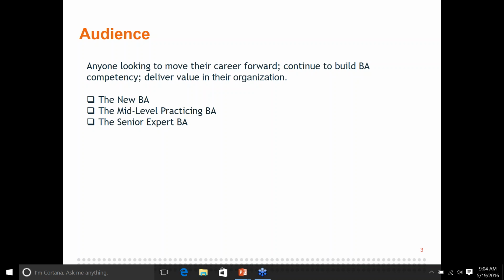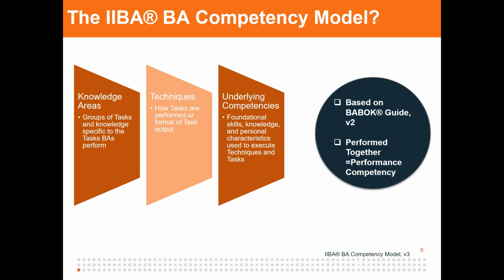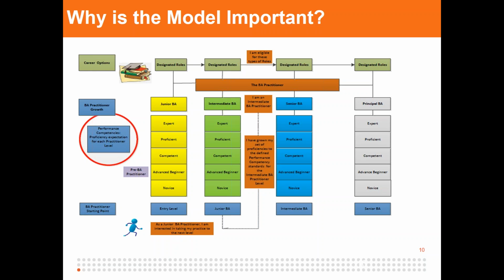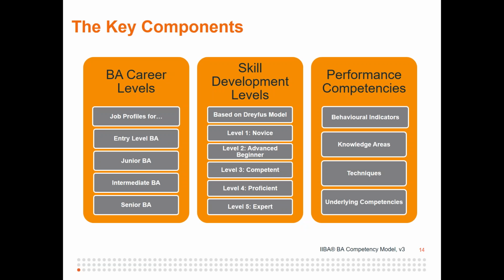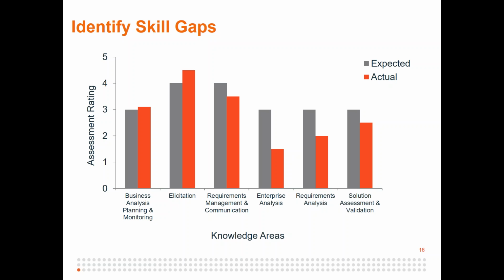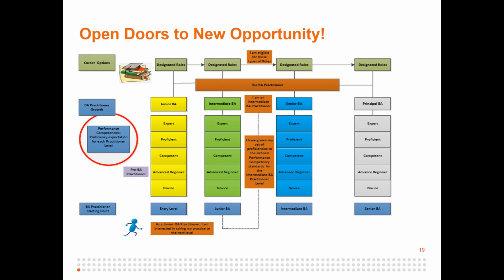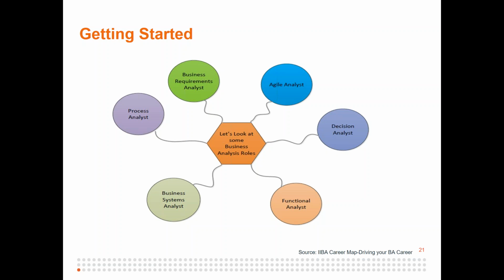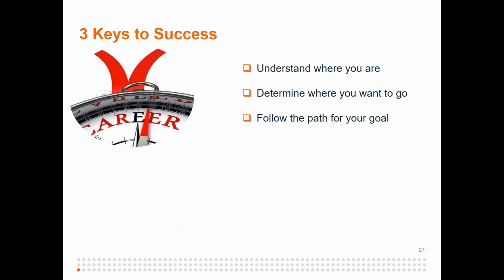Lead your Business Analysis Career with IIBA’s BA Competency Model Now is the time